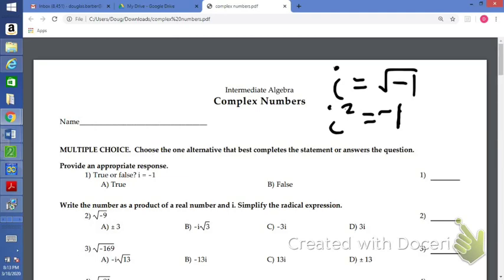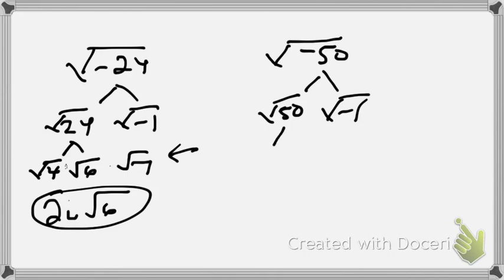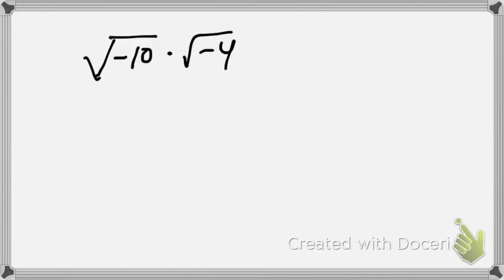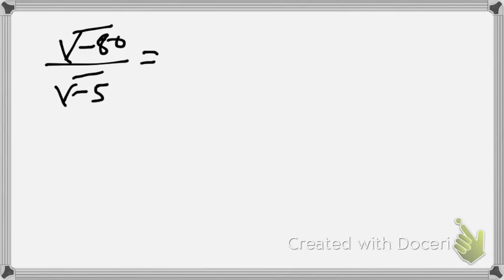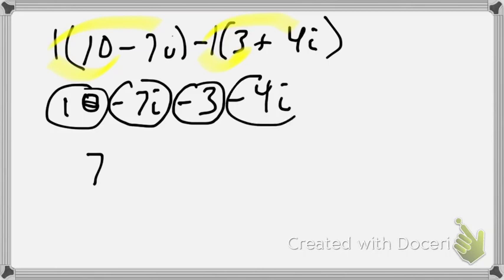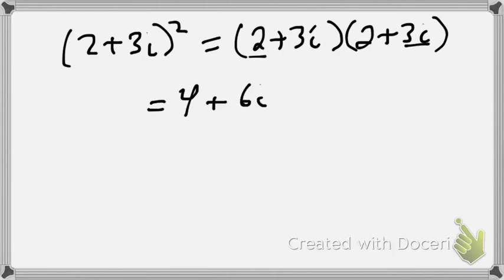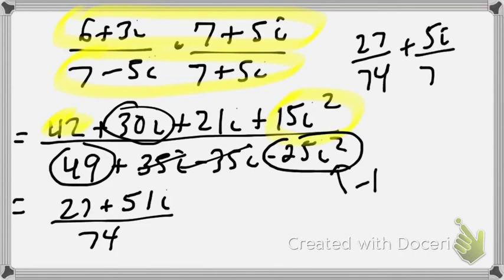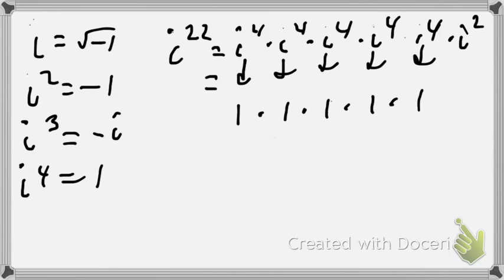Complex Number Lesson